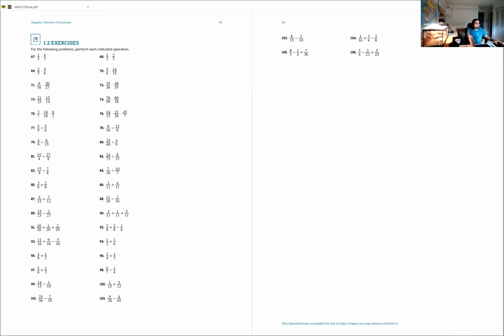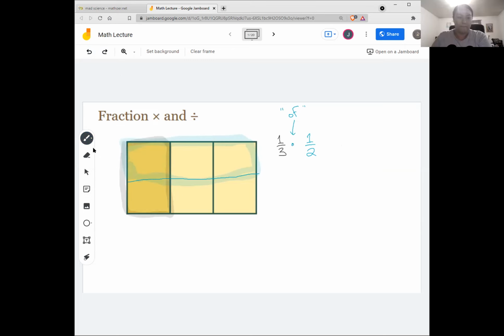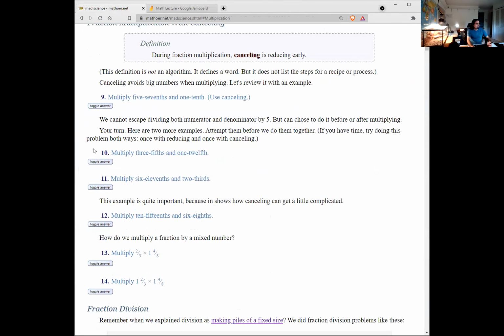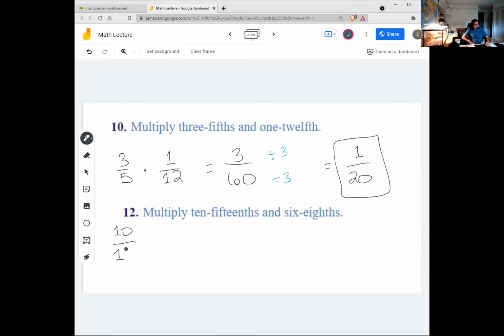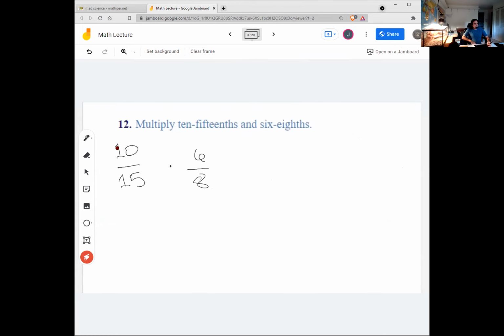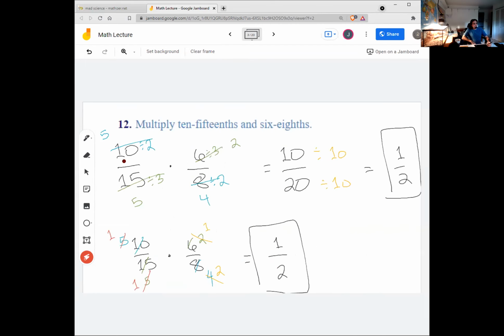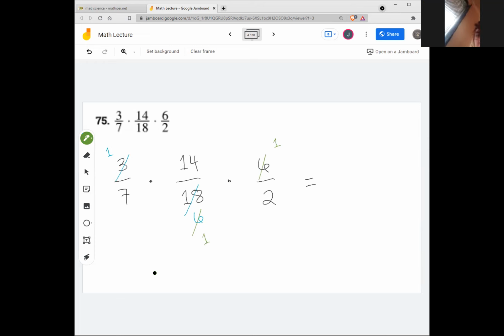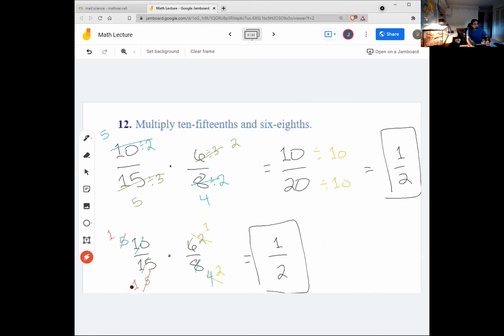Week 1 - Fraction multiplication and division